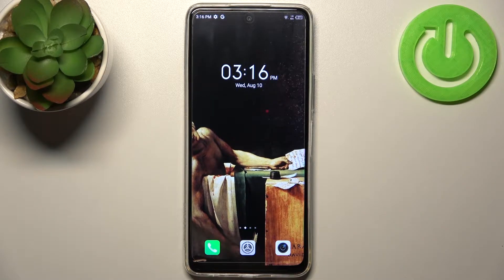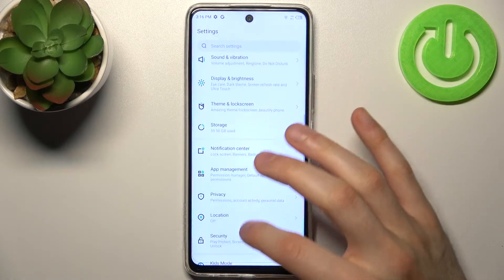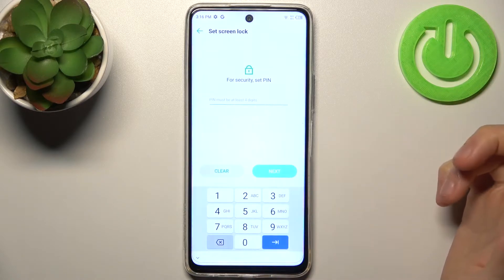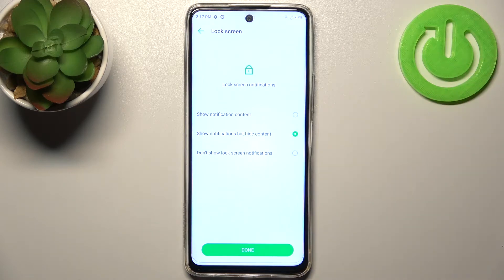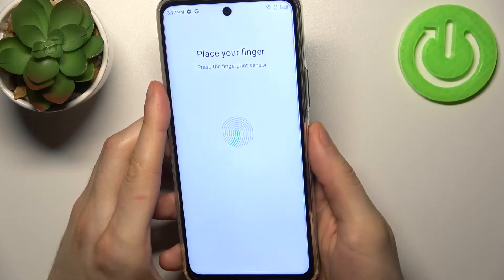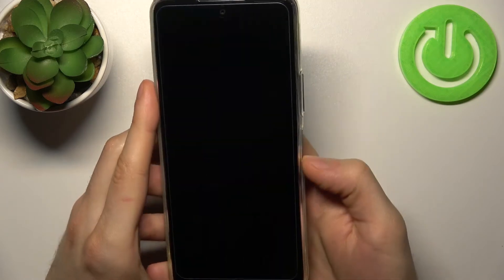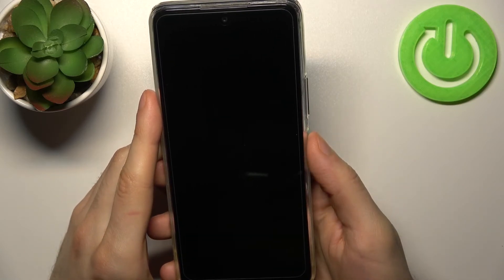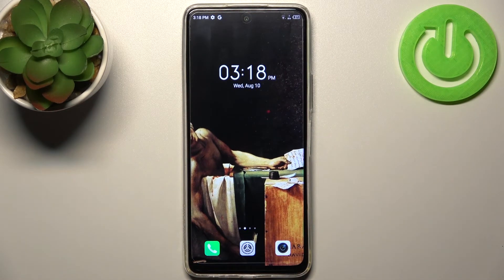How to Add Fingerprint to INFINIX Hot 11S - Save Fingerprint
Find out more info about INFINIX Hot 11S:
Hi! If you want to know how to add a fingerprint to INFINIX Hot 11S, check out this tutorial. Our specialist will show you how to enter the security settings, and then what you need to do to successfully scan and add your fingerprint to INFINIX Hot 11S. If you want to know more about INFINIX Hot 11S, visit our YouTube channel.

How to add a fingerprint to INFINIX Hot 11S? How to save fingerprint on INFINIX Hot 11S? How to use a fingerprint scanner in INFINIX Hot 11S? How to scan and add fingerprint to INFINIX Hot 11S?